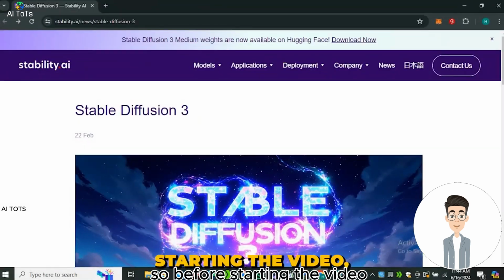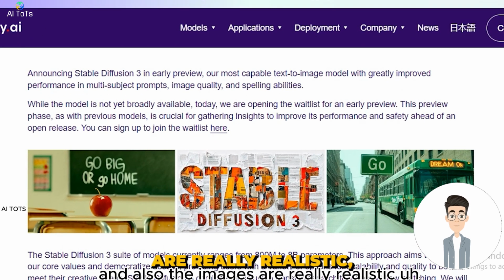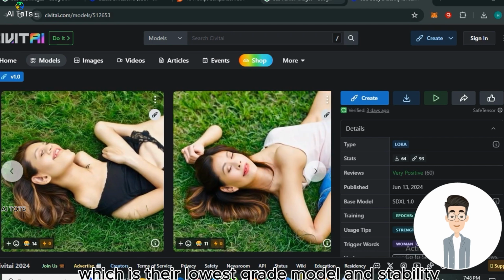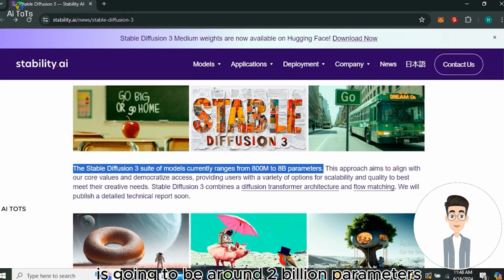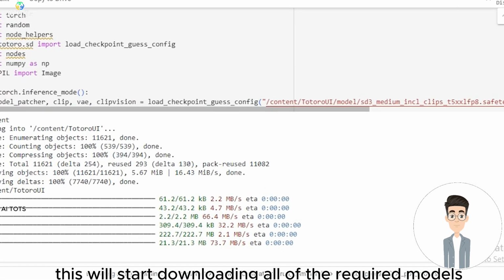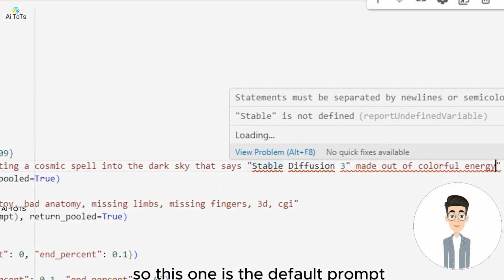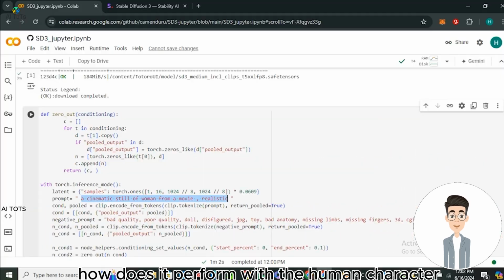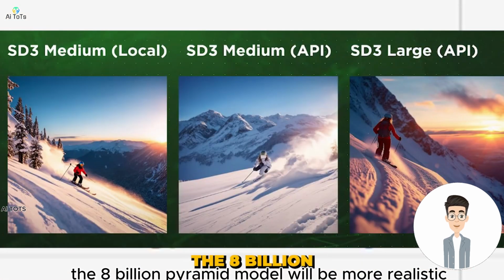How To Use SD3 On Google Colab | Stable Diffusion 3 Colab Notebook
How To Use SD3 On Google Colab | SD3 Tutorial

In this video I will share a google colab notebook of Stable diffusion 3. Its a free notebook and you don't need any gpu to use SD3.